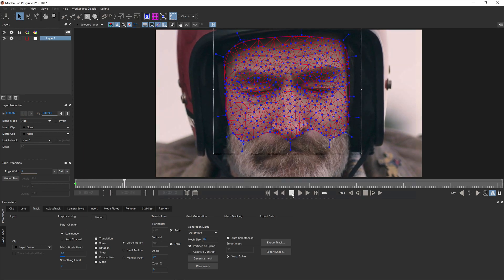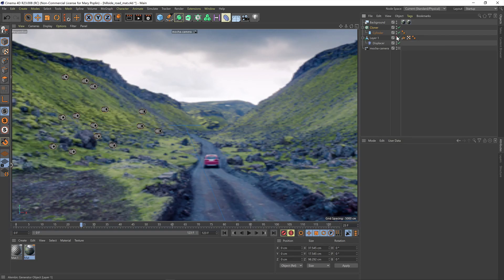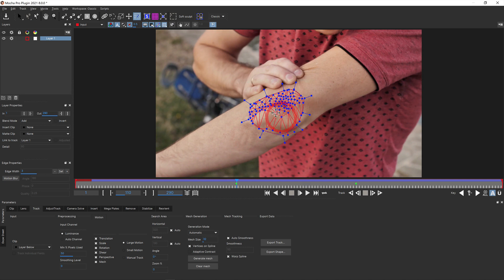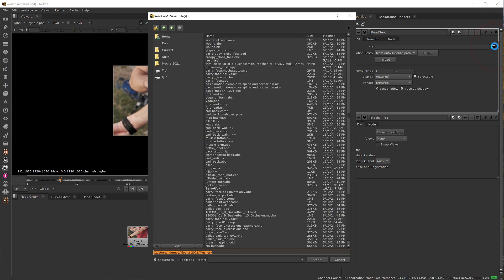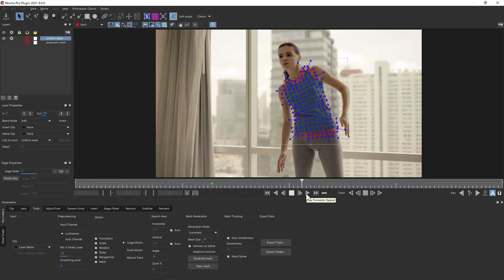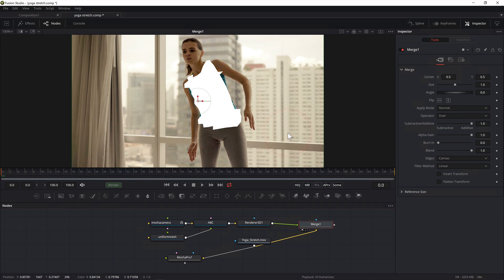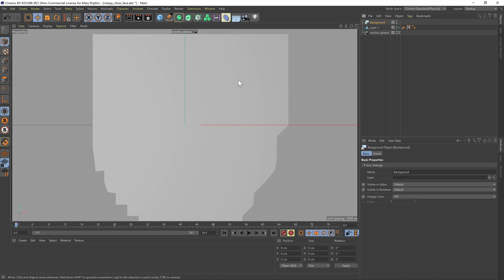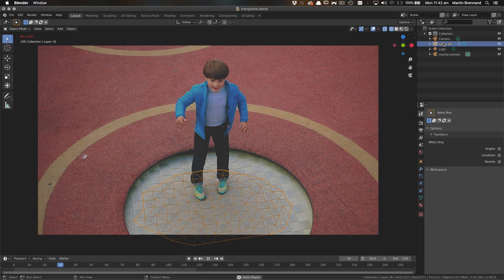Mocha Pro PowerMesh tracking + Alembic Export for C4D, Nuke, Flame and Fusion